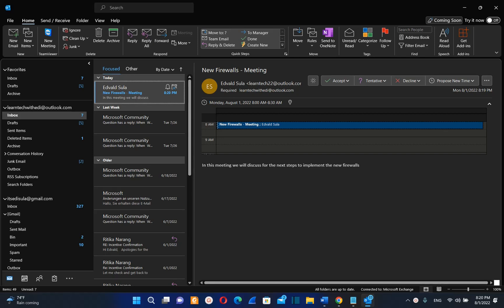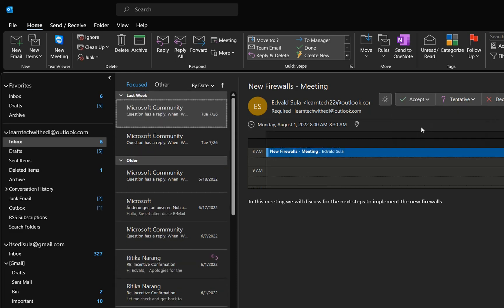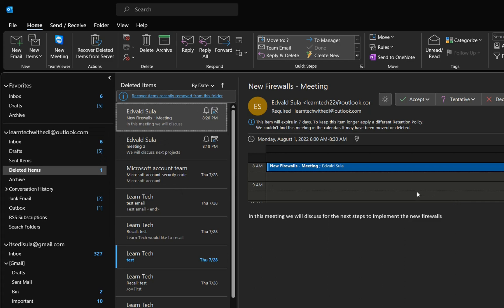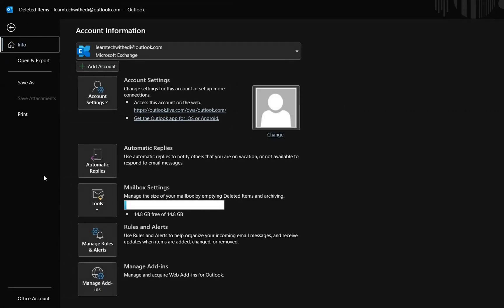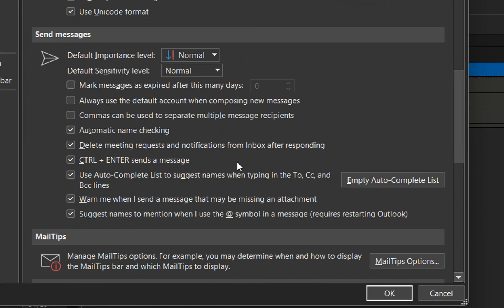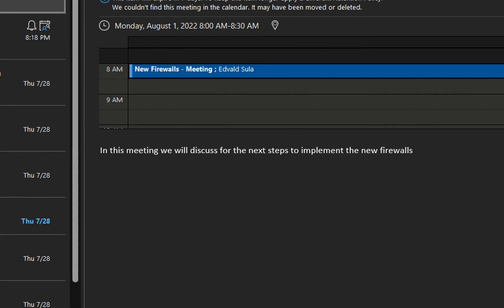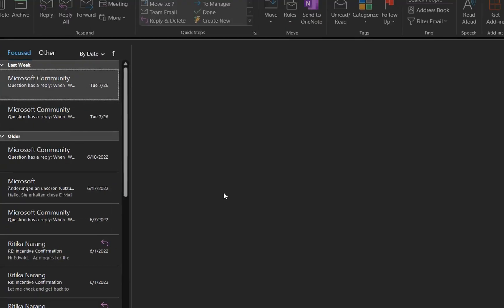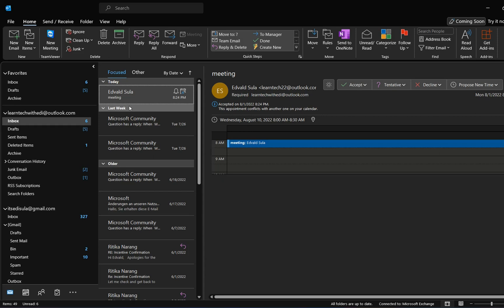Prevent Outlook from Automatically deleting Meeting Requests after Responding | Outlook Tips&Tricks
Prevent Outlook from Automatically deleting Meeting Requests after Responding | Outlook Tips and Tricks
microsoft outlook,
outlook features,
outlook tips and tricks,
outlook tutorial,
outlook,
how to stop outlook from deleting calendar invites,
preventing meeting requests from being deleted in outlook 365,
preventing meeting requests from being deleted in outlook,
how to prevent outlook from deleting meeting request when responding,
prevent outlook from automatically deleting meeting requests after responding,
prevent outlook from automatically deleting meeting emails,
microsoft outlook,
office365,
outlook office,